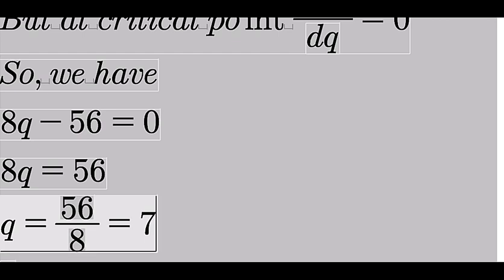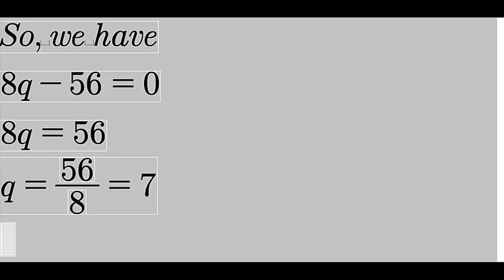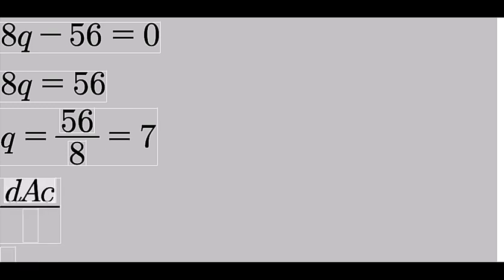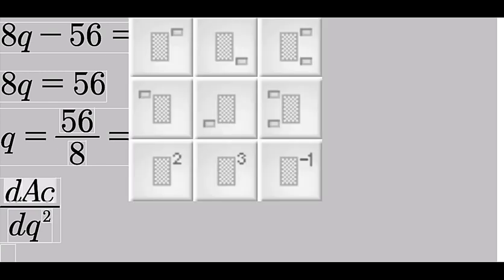Average Cost Minimization